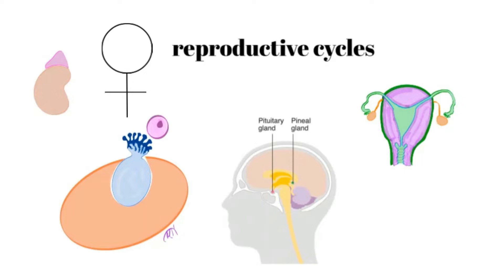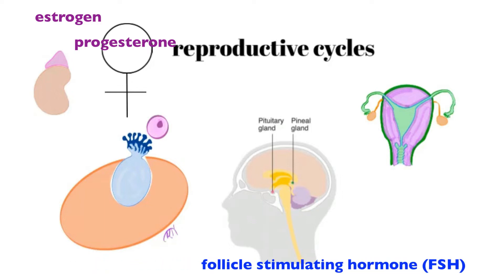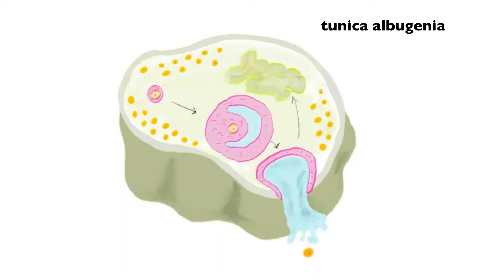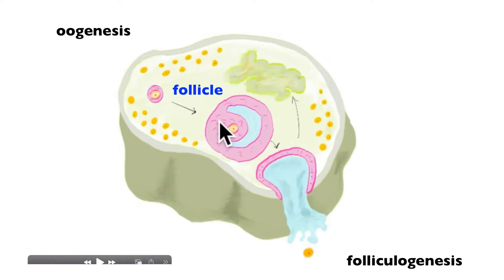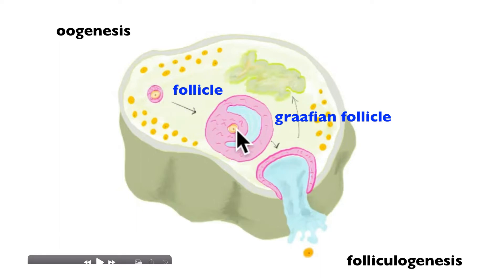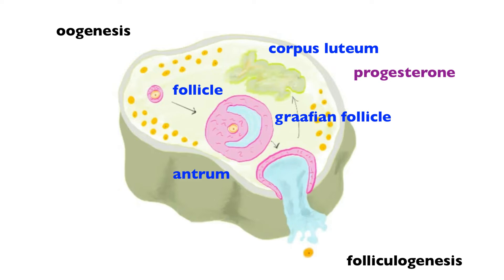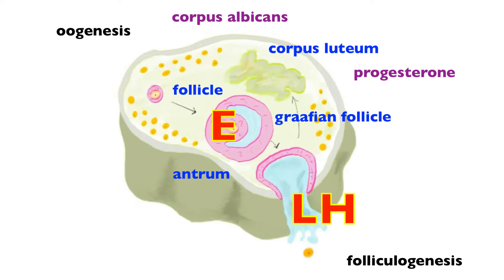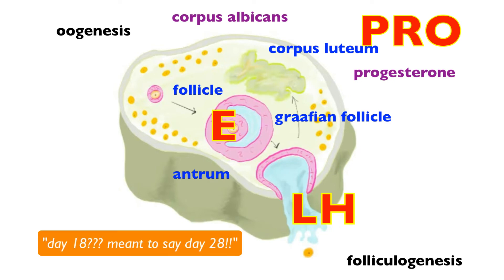Female Reproductive Cycles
Uterine and ovarian cycles